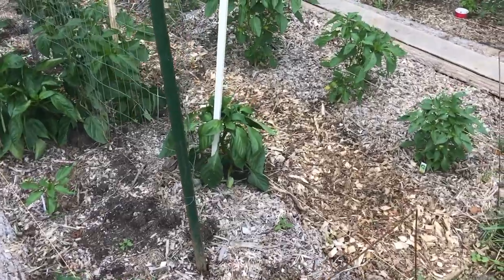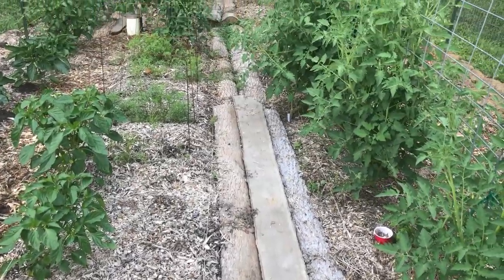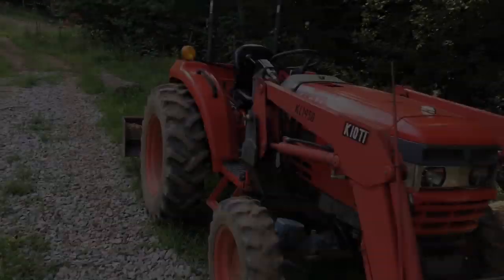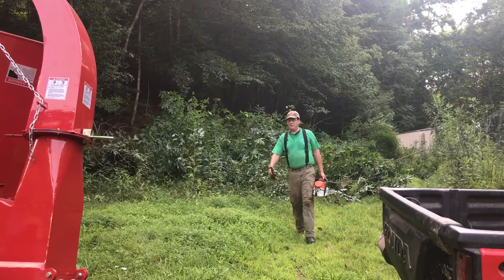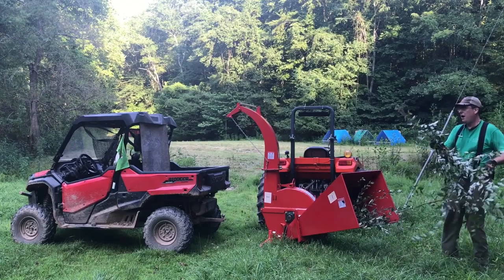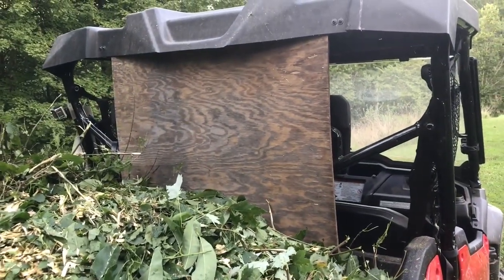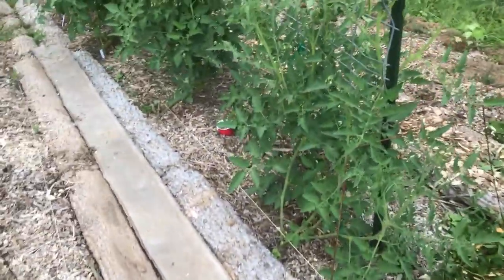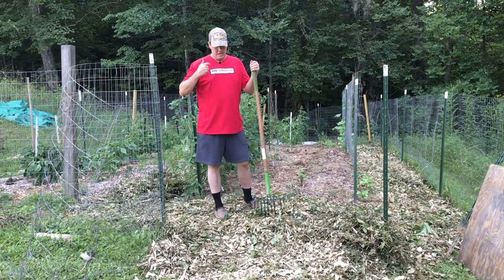Sawmill slabs and wood chips improve our garden tremendously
In this video, we update how wood chips and sawmill slabs have really helped our garden flourish. They not only improve the soil but are practically eliminating the the need to weed the garden.